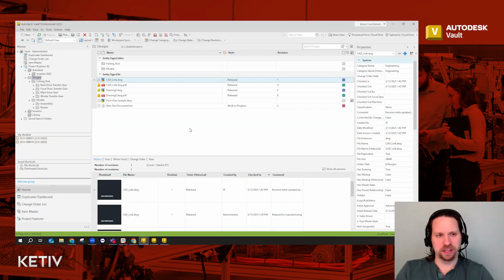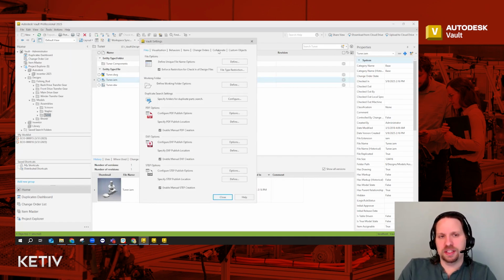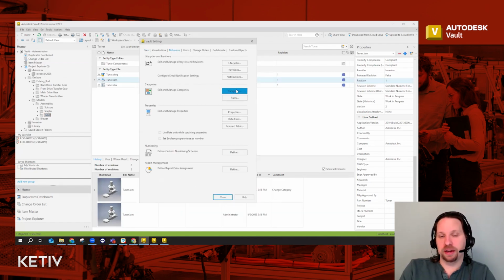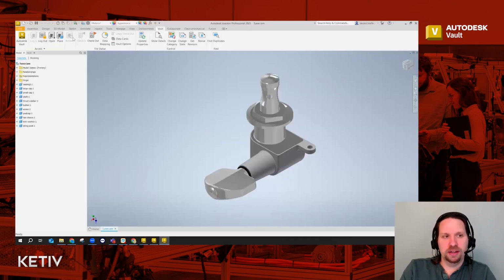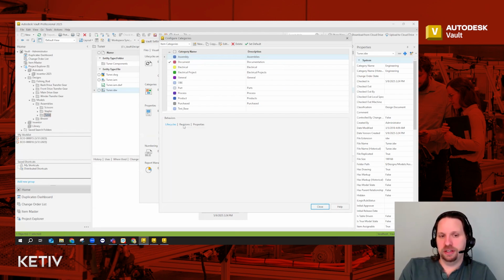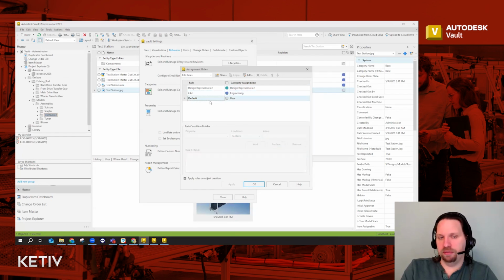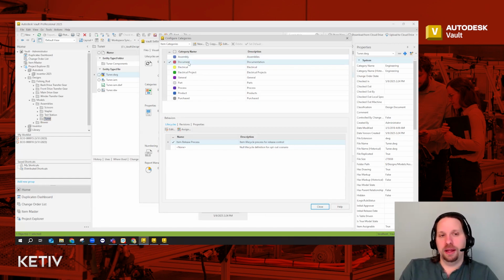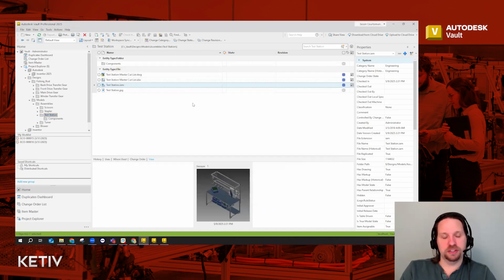How To Configure File Categories in Autodesk Vault | Automate Lifecycles, Revisions & Metadata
Streamline your engineering data management with Autodesk Vault file categories! Learn how to configure file categories for CAD drawings, office docs, and more, automating lifecycles, revision schemes, and metadata to boost your team’s productivity.

In this step-by-step tutorial, Jason Courtemanche of KETIV, walks you through:
 - Creating and editing file categories in Vault Professional and Vault Basic
 - Setting up assignment rules for CAD, Office, and image files
 - Avoiding common pitfalls with hidden files and rule priorities
 - Best practices for metadata, revision control, and category-specific permissions

Video Chapters:
0:00 – Introduction: Why Categories Matter in Vault
0:13 – File Categories vs. Item Categories
0:24 – How to Identify File Categories in Vault
0:48 – Why Use File Categories? (Automation Benefits)
1:09 – What File Categories Automate (Lifecycles, Revisions, Properties)
1:15 – Accessing File Categories: Settings Walkthrough
1:29 – Reviewing and Organizing File Categories
1:45 – Example: Engineering and Office File Categories
1:54 – Assigning Lifecycles to File Categories
2:34 – Assigning Revision Schemes and User-Defined Properties
2:40 – Why Advance Planning Is Important
2:46 – Demo: Adding Files and How Categories Are Auto-Assigned
3:19 – How Auto-Assignment Works (Assignment Rules)
3:45 – Creating Assignment Rules for File Categories
4:18 – Using Provider Property for CAD Files
5:01 – Applying Rules to Existing Files (Manual Assignment)
5:50 – Best Practice: Apply Rules to Dependents Too
6:14 – Versioning Changes and Category Updates
6:47 – Categories Auto-Assign All Needed Settings
7:11 – Planning Categories for Different File Types
7:40 – Configuring Office File Category (No Lifecycle/Revision)
8:26 – Customizing Properties for Each Category
9:02 – Why Customization Matters for Metadata
9:52 – The Power of Standardization with Categories
10:11 – Metadata and Finding Content
10:22 – Caution: Creating File Lifecycle Rules Carefully
11:12 – Assignment Rules: Real-World Example (Auto-Check-In)
11:19 – Rules Only Apply on First Check-In
11:29 – Visual Indicators of Correct Assignment
11:51 – Excluding Visualization Files from Category Assignment
12:06 – How to Show/Hide Hidden Files in Vault
12:40 – Using Classification in Rules to Filter Visualizations
13:57 – File vs. Item Lifecycles in Vault
14:52 – Folder Categories Overview
15:06 – Transitioning to Item Categories
16:18 – Assigning Only Properties, No Lifecycle/Revision
17:47 – Review: How Rules Categorize All Files (Engineering/Base)
18:31 – Creating Items from Files in Vault
19:32 – Items Get Their Own Categories (and BOMs)
20:12 – Items: Digital Folders with Lifecycle/Revision
21:02 – File-Based vs. Item-Based Categories (Key Differences)
21:54 – Identifying If Items Are Assigned to Files
23:04 – Navigating Items and Their Categories
23:48 – Key Difference: Lifecycle/Revision Assigned to Items vs. Files
24:12 – Items and BOM Information (When to Use Items)
25:01 – Limitation: Job Processor Only for File Lifecycles
25:25 – How to Decide Between File and Item Lifecycles